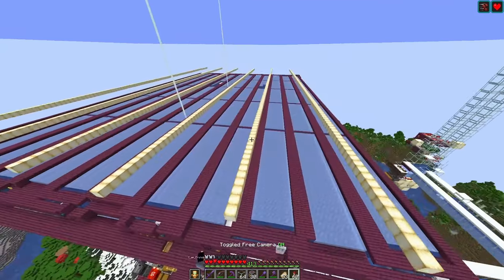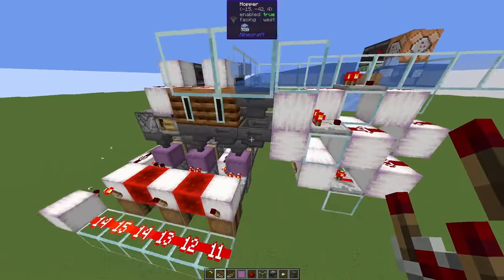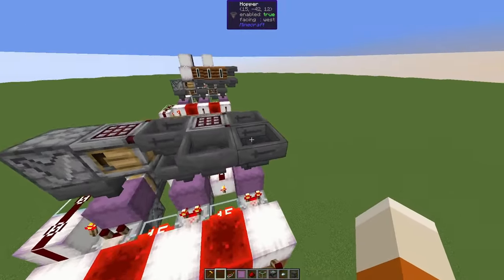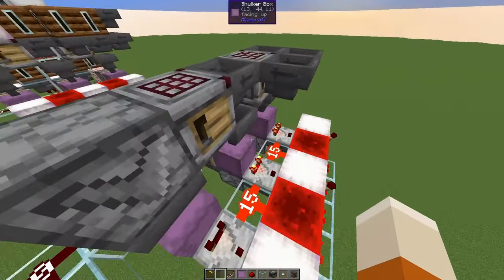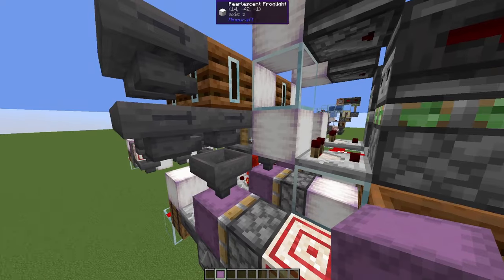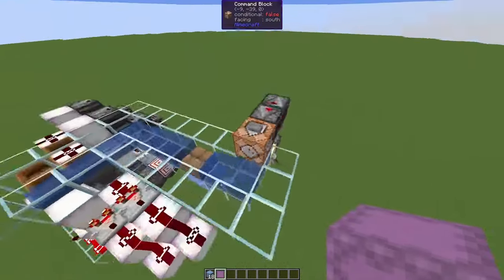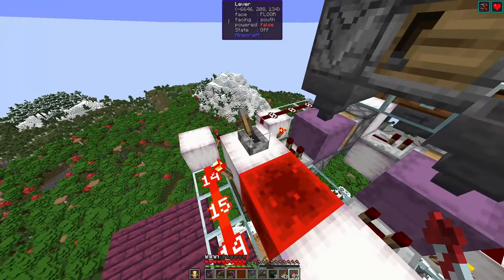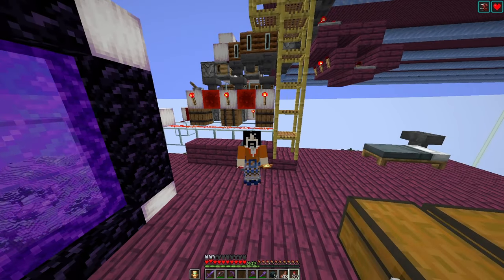Autocraft all 3 types of ice in your ice farm. ICE BABY ICE! Minecraft Java 1.20.4 Hemisphere SMP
This video showcases a little autocrafter setup I made on my Hemisphere SMP (using 1.20.4 with the experimental 1.21 features enabled, including the auto crafter). It produces all 3 types of ice in the same quantities, so in the end you'll have the same amount of shulker boxes with ice, compressed ice and blue ice.

While the auto crafting part may work on Bedrock as well, the shulker box loaders will work only on Minecraft Java.